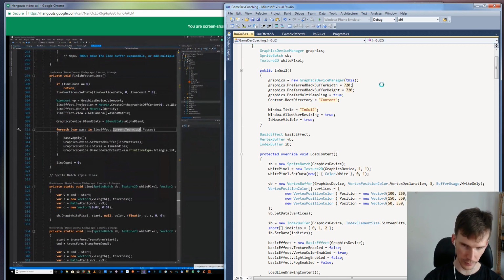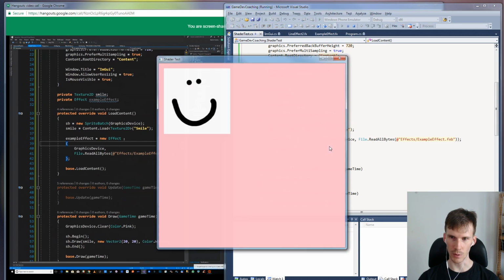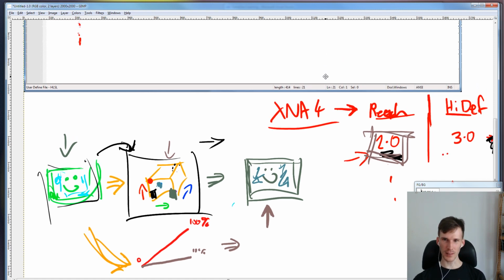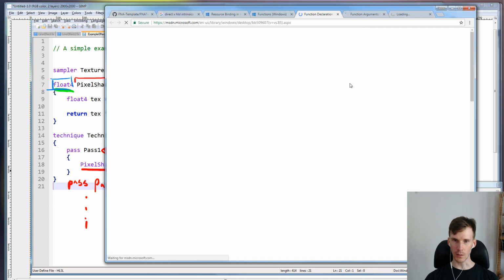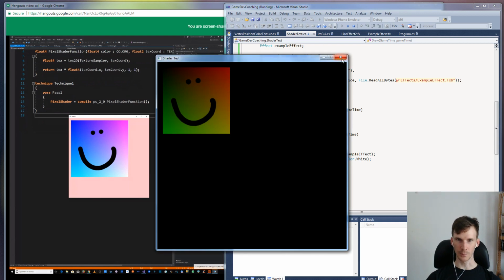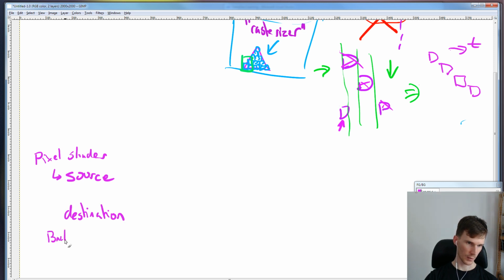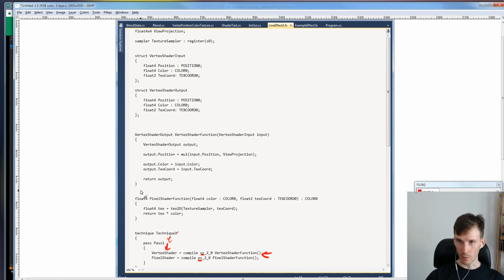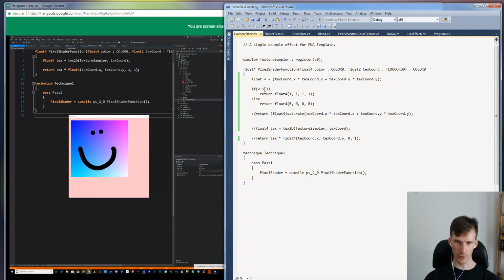GameDev Coaching 16 - Intro to Pixel Shaders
In this episode we talk about how pixel shaders work, and look at a simple pixel shader.